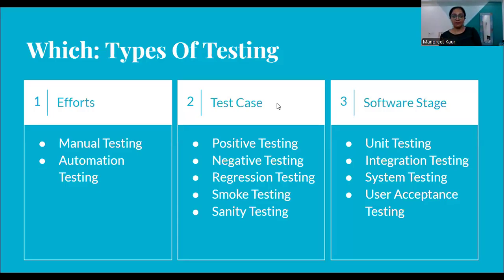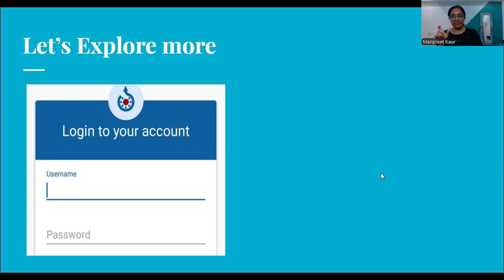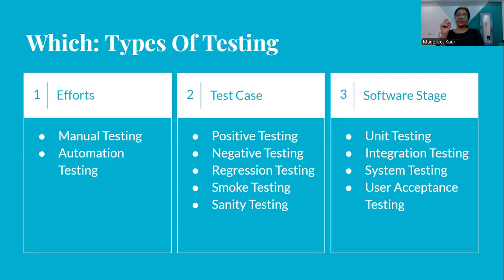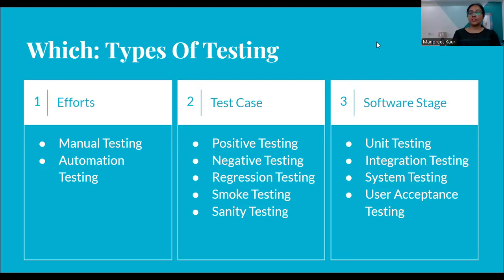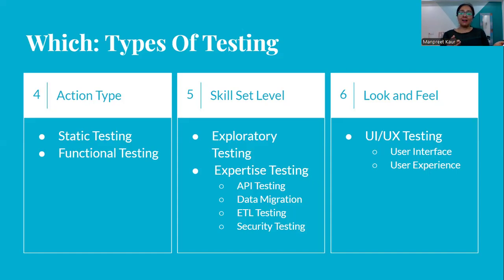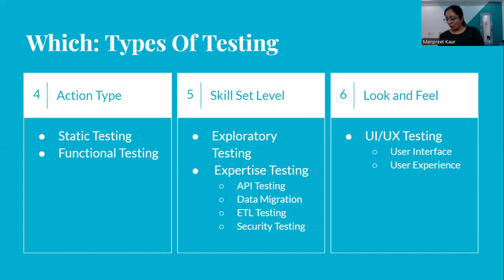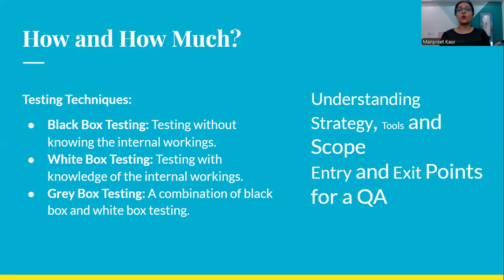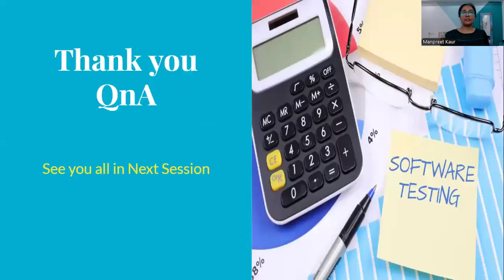Software Testing Fundamentals: Session 1: Part 2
Software Quality Assurance: Training Sessions